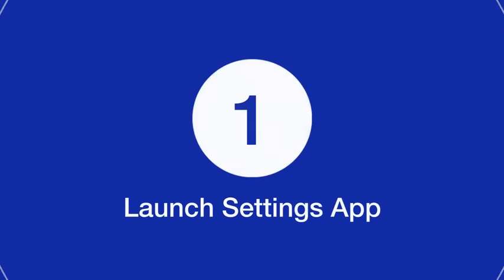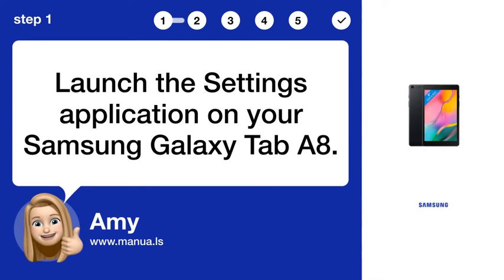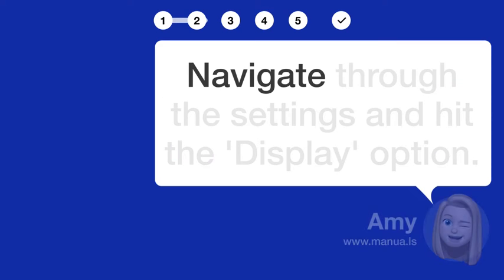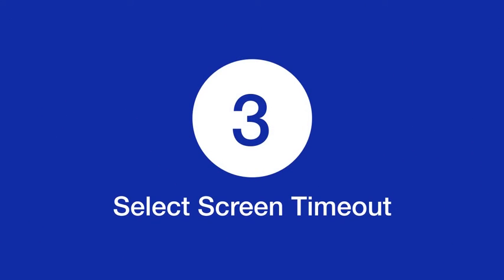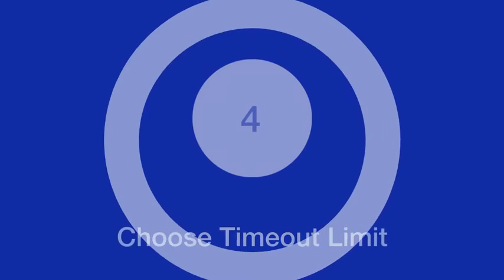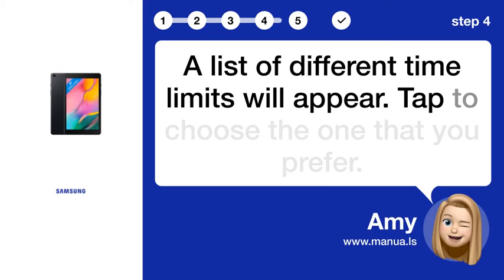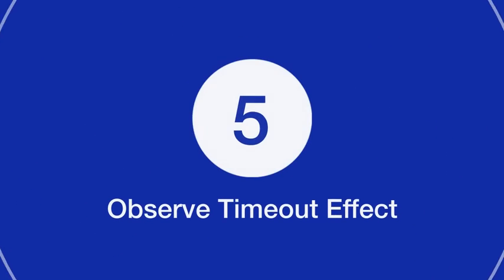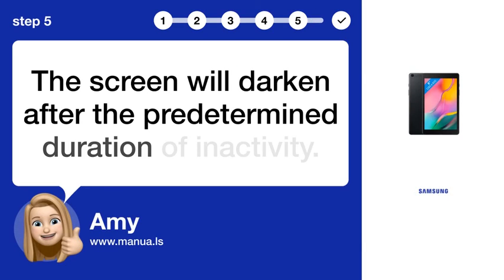How to Easily Adjust Screen Timeout on Samsung Galaxy Tab A8 Tablet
📺 Learn how to easily adjust the screen timeout on your Samsung Galaxy Tab A8 tablet. Launch the Settings app, navigate to Display, and choose your preferred time limit. Watch this video to learn how.

📖 In 5 steps:
1. Launch the Settings application on your Samsung Galaxy Tab A8.
2. Navigate through the settings and hit the 'Display' option.
3. Now, locate the 'Screen timeout' setting and tap on it.
4. A list of different time limits will appear. Tap to choose the one that you prefer.
5. The screen will darken after the predetermined duration of inactivity.

📚💬 Manual and other questions:
On our site, you can find the complete manual for the Samsung Galaxy Tab A8. There, you can also ask your question to other Samsung Galaxy Tab A8 users.